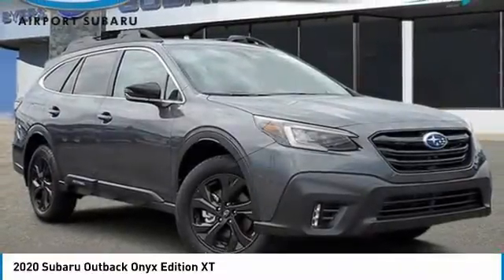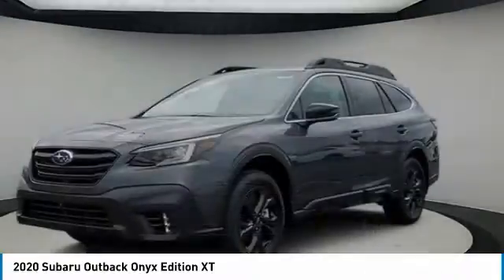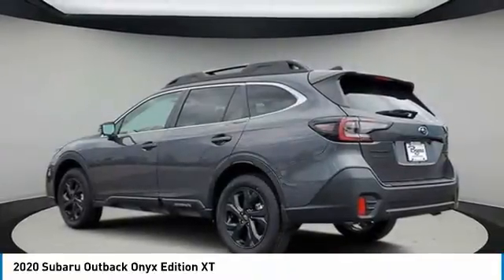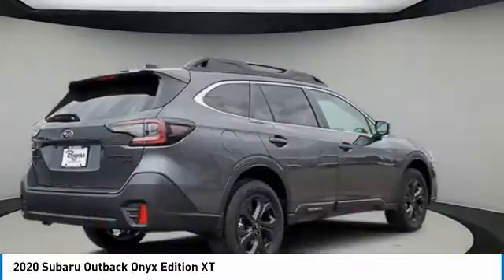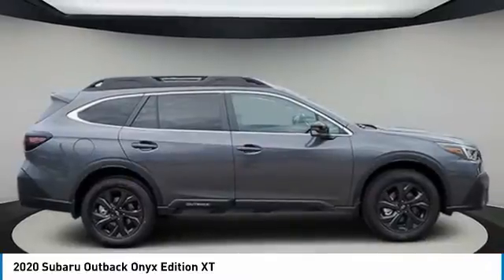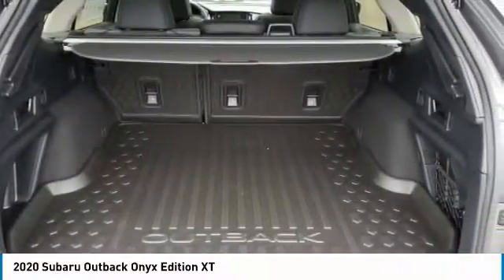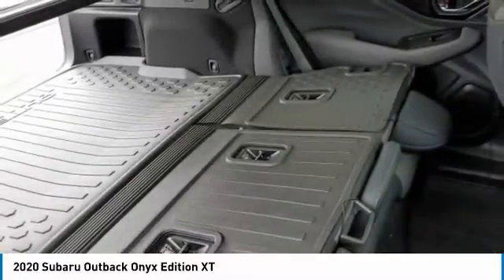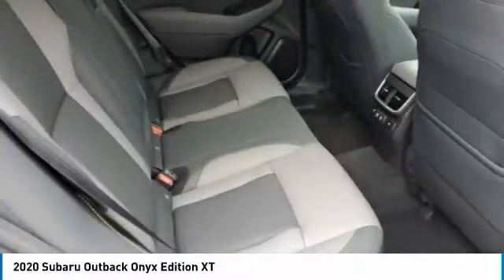2020 Subaru Outback I203283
2020 SUBARU OUTBACK Columbus, OH
Stock# I203283

Byers Imports
401 North Hamilton Rd

This 2020 Subaru Outback Onyx Edition XT features a Magnetite Gray Metallic exterior with a Gray interior. Factory equipped with an impressive 2.4 l, and an 8-speed cvt w/od with all wheel drive.

*DESIRABLE FEATURES:* AWD, Navigation, Rear Camera, Sunroof, Remote Start, Htd Seats, Power Liftgate, Blind Spot Monitor, Apple CarPlay, Android Auto, Bluetooth, Lane Departure Warning, SiriusXM, Fog Lights. Your 2020 Subaru Outback Onyx Edition XT is one of 48 other models like this in stock Columbus, OH drivers will find available to test drive at our new vehicle showroom in Columbus, OH. This Subaru Outback is perfect for any ones car needs in our neighboring communities of Columbus, OH.

*TECHNOLOGY FEATURES:* This Subaru Outback for sale near Columbus, Ohio includes Keyless Entry, Multi-zone Climate Control, Keyless Start, Steering Wheel Audio Controls, Anti Theft System, Auxiliary Audio Input, AM/FM Stereo, Adaptive Cruise Control, HD Radio, MP3 Compatible Radio, Garage Door Opener, USB Port(s).

Byers Airport Subaru features a wide selection of new Subaru vehicles for sale near Columbus, Ohio. You can also visit us at, 401 N Hamilton Rd Columbus OH, 43213 to check it out in person!

*EXTERIOR OPTIONS:* Aluminum Wheels, Roof / Luggage Rack, Privacy Glass, Auto Headlamp, Spoiler / Ground Effects